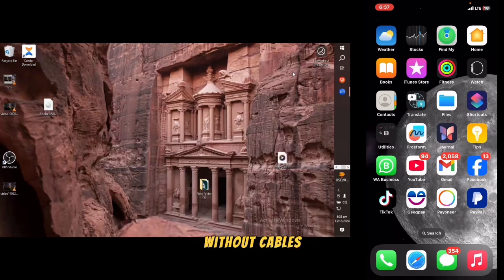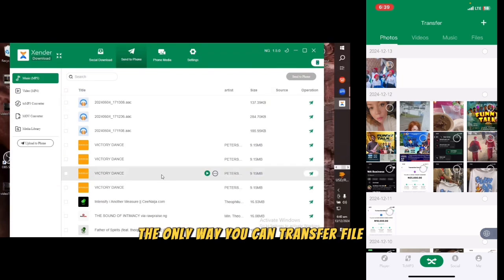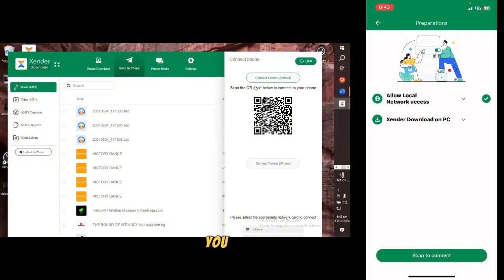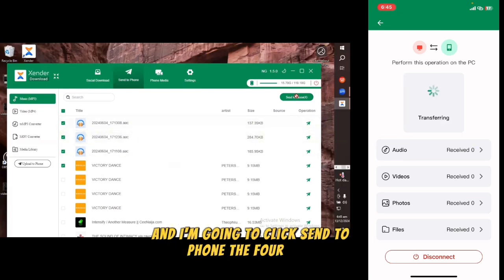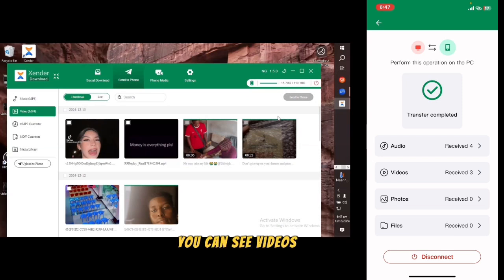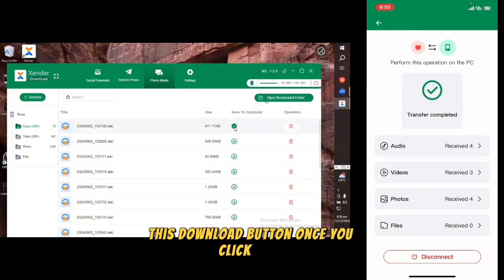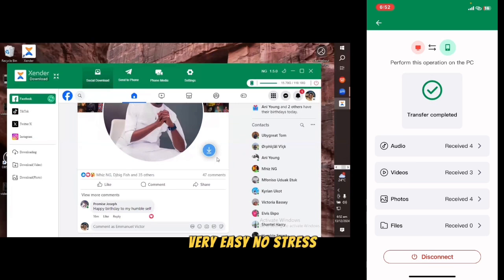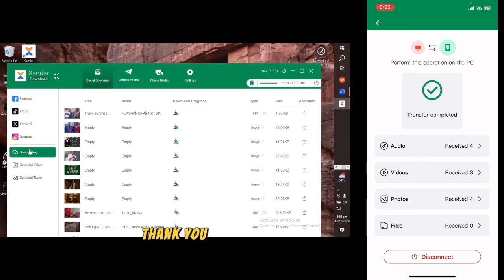How to transfer files from iphone to laptop using XENDER